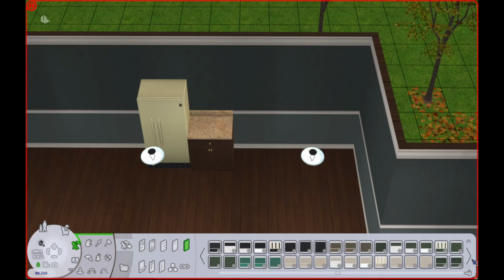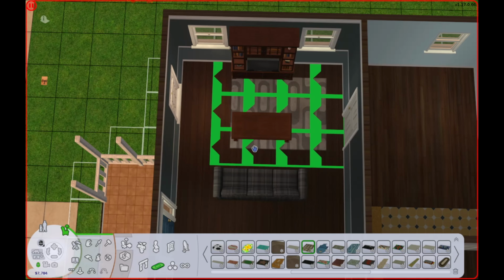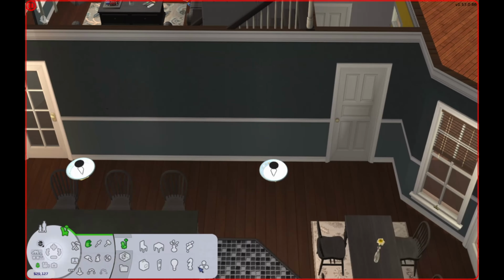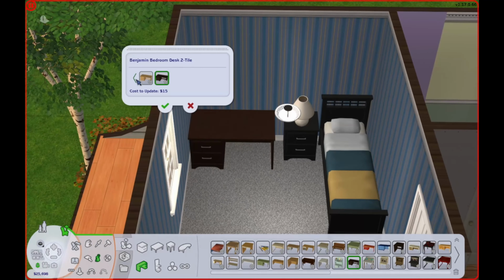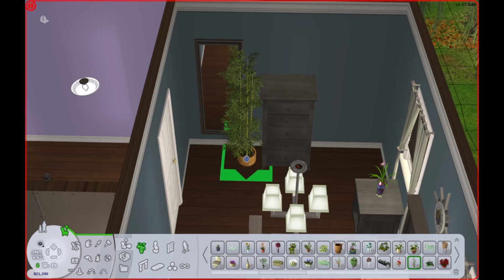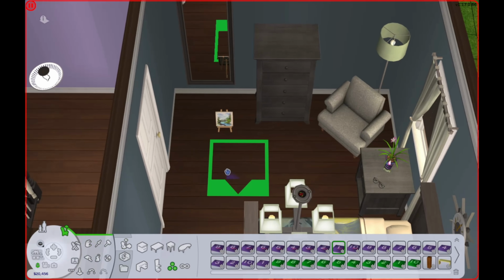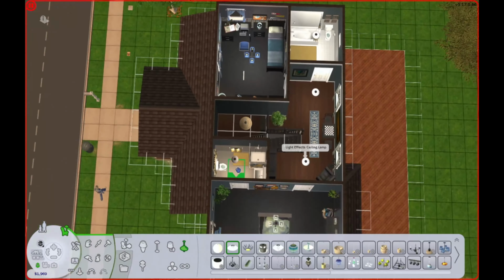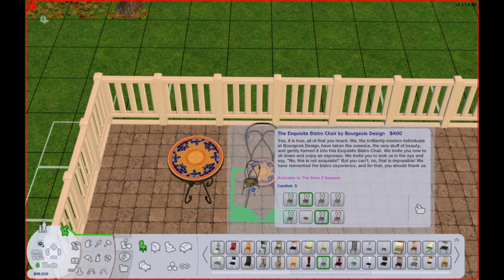Giving Darren & Dirk A Home Fit For Dreamers! | The Sims 2 Speed Build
Today we renovate the Dreamer family's house, and give them a home that suits their last name much better!